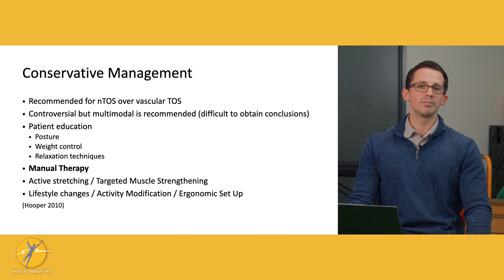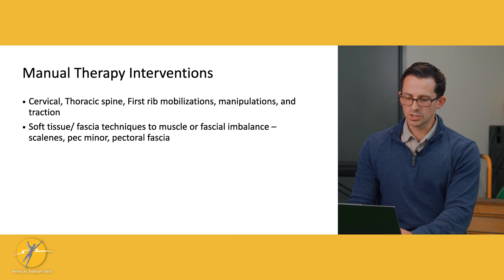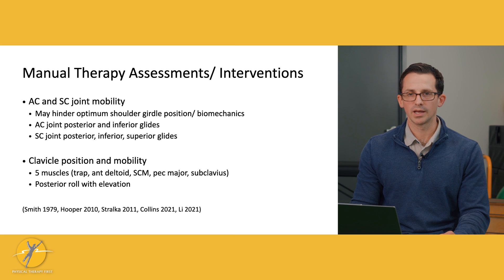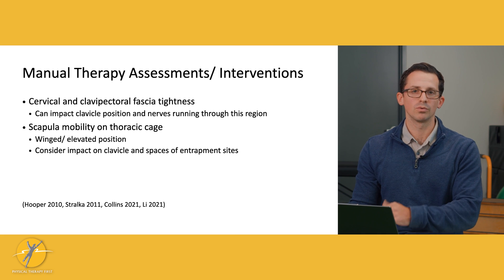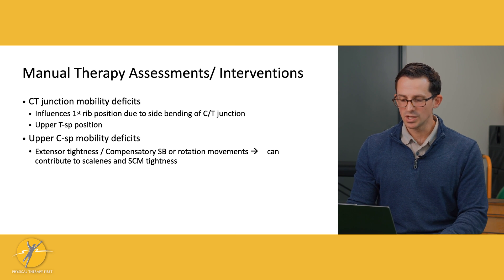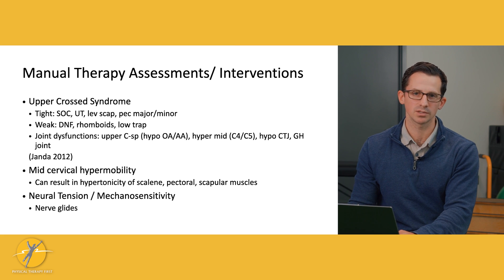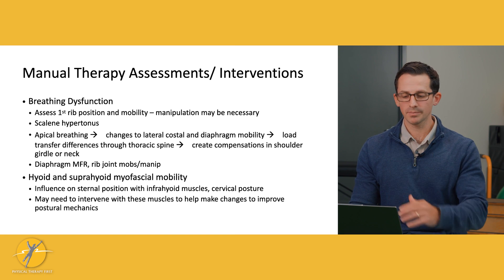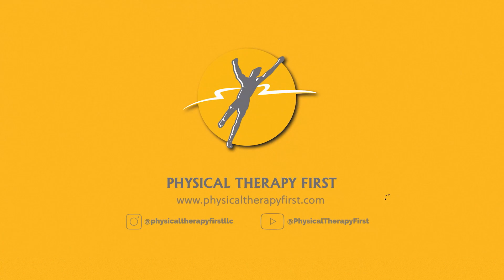Thoracic Outlet Syndrome – Physical Therapy Intervention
Physical Therapy First therapist Tyler Tice gives a presentation on Thoracic Outlet Syndrome. This part focuses on Physical Therapy Intervention.

A step-by-step look at how physical therapists build and progress a non-surgical rehab plan for Thoracic Outlet Syndrome (TOS)—with a focus on neurogenic TOS. You’ll see the big rocks (education, ergonomics, mobility, strength, and neural mobility), how to dose each piece, and how to progress or pull back based on symptoms.

🧭 Intervention roadmap (overview)

Education & load management: symptom-pacing, sleep/desk setup, backpack/carry strategies.

Breathing & posture: gentle diaphragmatic breathing; rib cage over pelvis; reduce upper-trap/clavicular bracing.

Mobility targets: cervicothoracic spine, first rib, scalenes, and pectoralis minor.

Scapular control: serratus anterior, lower/middle trapezius sequencing; avoid overusing upper traps/levator.

Rotator cuff & shoulder complex: isometrics → isotonic control in the scapular plane; add closed-chain prep.

Neural mobility (as tolerated): radial/median/ulnar nerve sliders (never into sustained symptom spikes).

Return to tasks/sport: graded exposure to overhead work, carrying, pressing, and endurance.

🎯 Goals

Decompress/“make space” for the neurovascular bundle with better posture and tissue balance.

Improve capacity (strength/endurance) in the shoulder girdle and deep neck flexors.

Restore tolerance to daily tasks, overhead use, and sport-specific demands—without flare-ups.

📋 Key drills & how to do them

Breathing reset (90–120 sec)

Supine or seated: soft exhale, rib cage stacks, slow nasal inhale to lateral ribs; relax jaw/shoulders.

First-rib/upper-thoracic mobility (1–2 sets × 30–45 sec each area)

Gentle “scoop” self-mobilizations, open-book thoracic rotations, pec minor doorway stretch (low intensity).

Scapular priming (2–3 sets × 8–12)

Wall slides with lift-off, serratus punches, prone Y/T (short ranges, no shrug).

Rotator cuff control (2–3 sets × 8–12)

Sidelying ER, banded ER/IR at 0–45°, scapular-plane raises; tempo 2–1–2.

Neural sliders (1–2 sets × 5–10 gentle reps)

Median/radial/ulnar patterns as glides (symptom-free arc); back off if tingling lingers greater than 30–60 sec.

Task-specific return

Farmer carries (light → moderate), incline press variations, overhead reach with tempo and pauses.

⏱️ Dosage & progression

Frequency: 3–5×/week for mobility and cuff/scapular control; daily micro-breaks for posture and breathing.

Timeline: build foundations in 2–6 weeks, then progress load/complexity over 6–12+ weeks.

Progress when: symptoms stable less than 24 hrs after training; quality reps without compensation; steady grip strength/endurance.

Deload when: night pain or neuro symptoms escalate, or DOMS blends with familiar TOS symptoms.

⚡ Progressions

Increase time under tension (longer eccentrics, 3–4 sec down).

Move from supported → unsupported (wall → quadruped → half-kneel → standing).

Add overhead work (landmine press, wall slides to lift-off, controlled kettlebell bottoms-up).

Introduce endurance blocks (e.g., 60–90 sec serratus endurance, interval carries).

⬇️ Regressions

Shorten ranges; shift to isometrics in neutral.

Use support (bench/wall); breathe-reset between sets.

Temporarily drop provocative positions (long holds at end-range, heavy overhead work).

❌ Common errors

Shrugging/upper-trap dominance; rib flare or excessive lumbar extension.

“Nerve stretching” into symptoms instead of gliding.

Jumping to heavy pressing or high-volume overhead before scapular control exists.

Inconsistent ergonomics (poor desk height, heavy bag on symptomatic side).

🧪 Self-monitoring

Track a symptom log (intensity, duration, triggers).

Note workstation tweaks and carry habits (cross-body strap, lighter load).

Quick checks: grip dynamometer or simple max-time light carry; symptom response within 24 hrs.